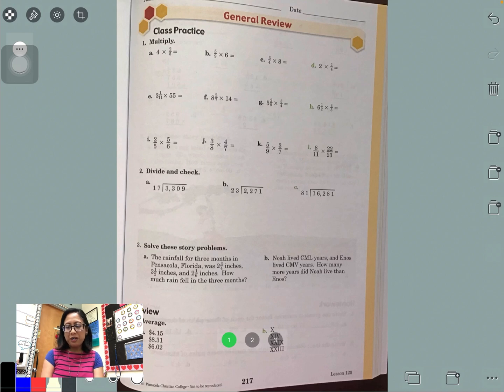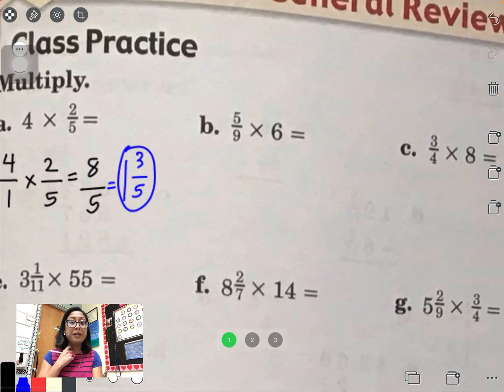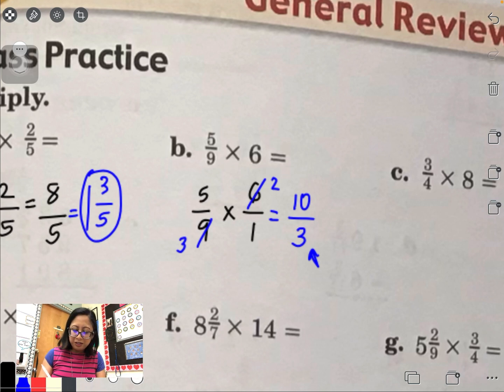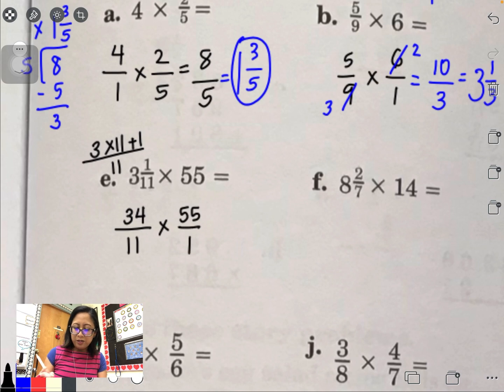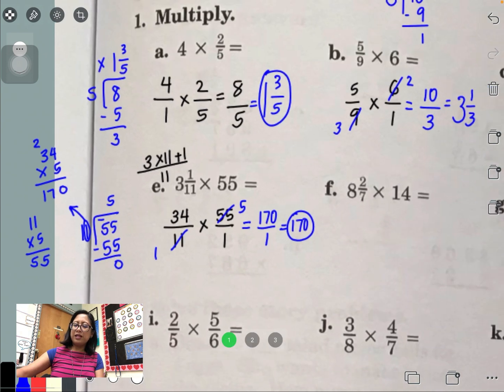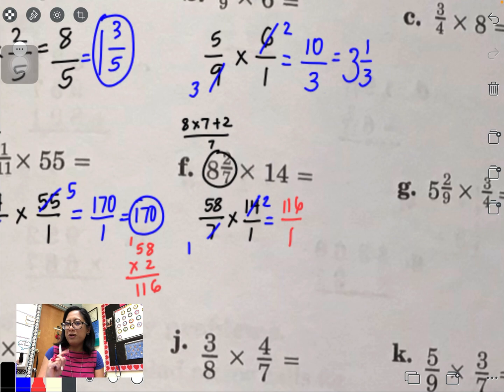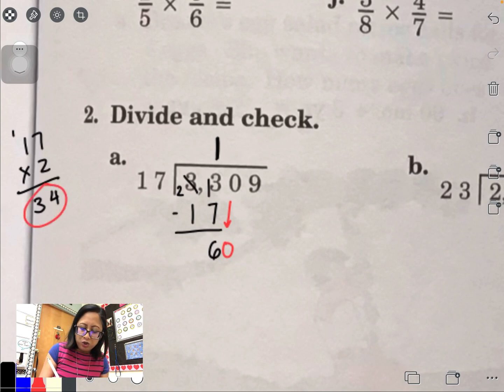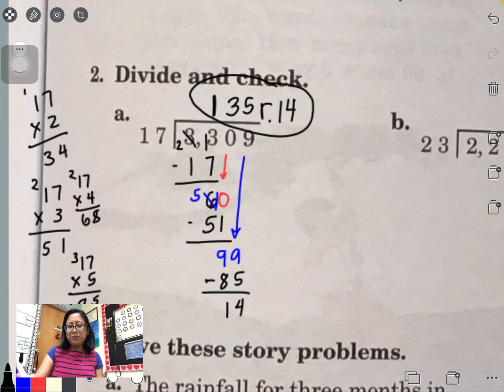4th Math, p. 217-218